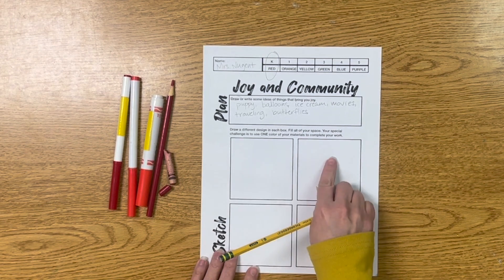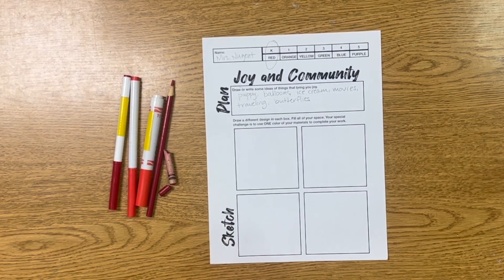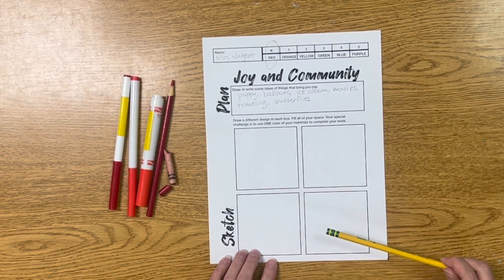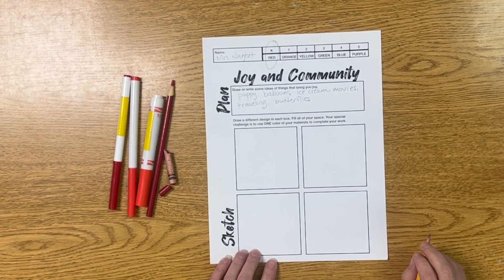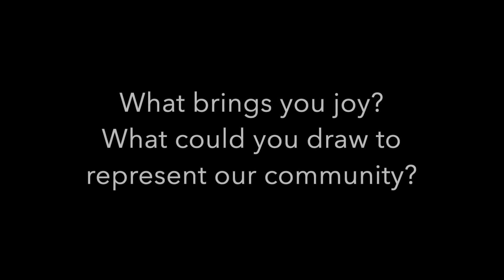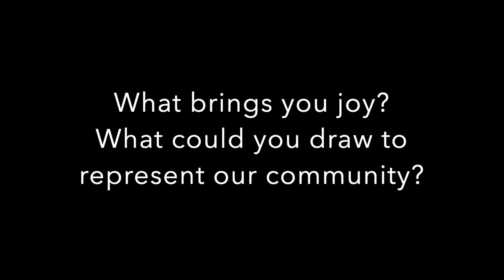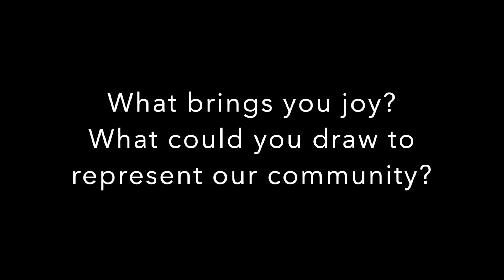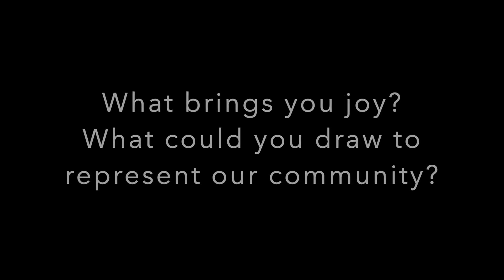SUB_Mural Planning Sheet